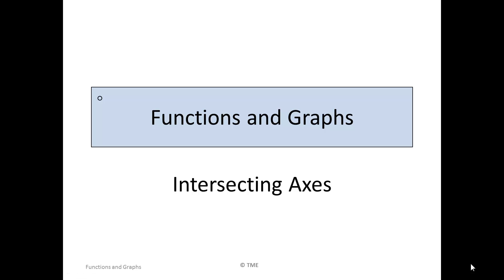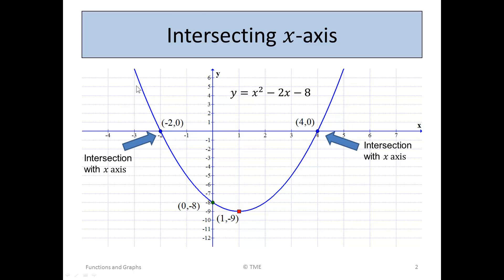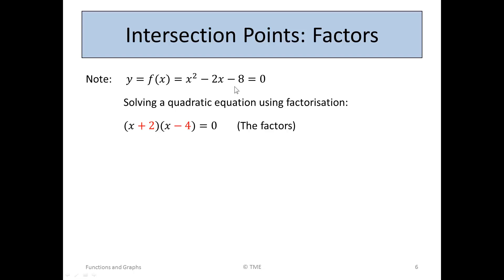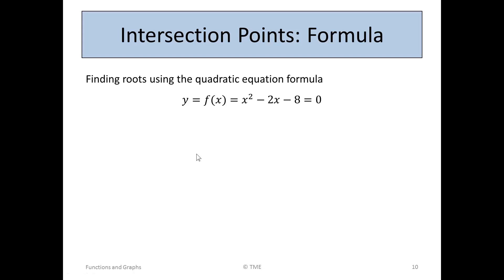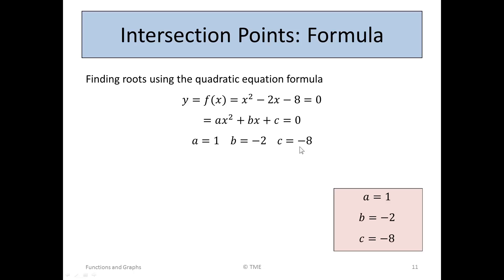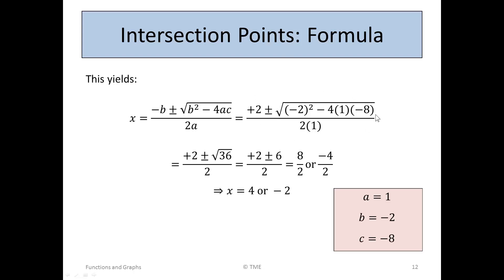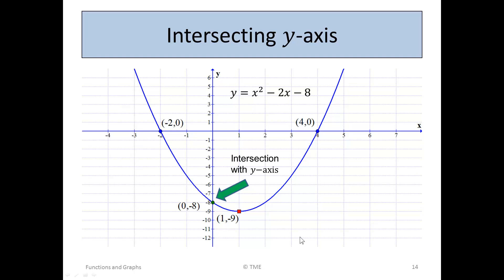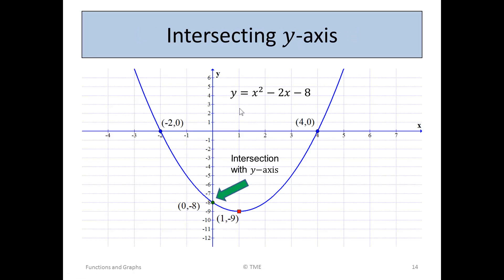Functions and Graphs - 3 - Intersection with Axes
Leaving Cert, Ordinary Level, Project Maths, Functions and Graphs, Intersection with Axes